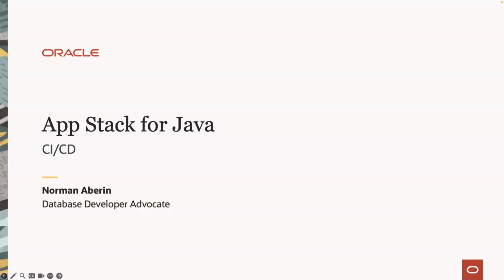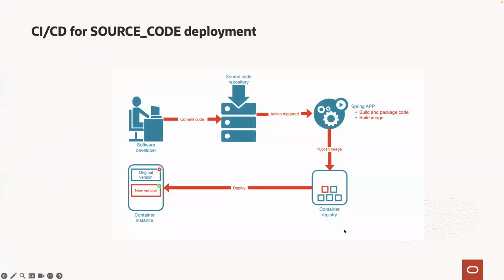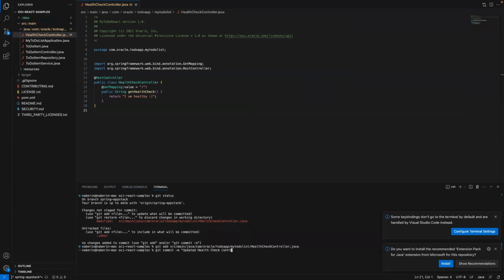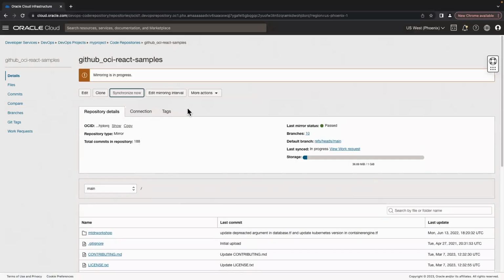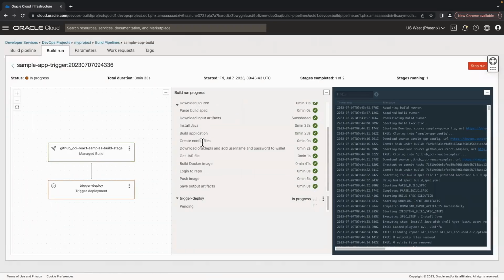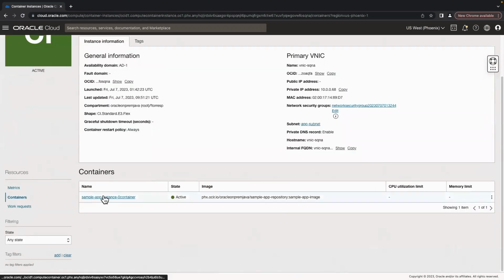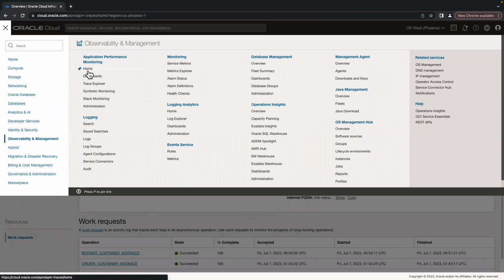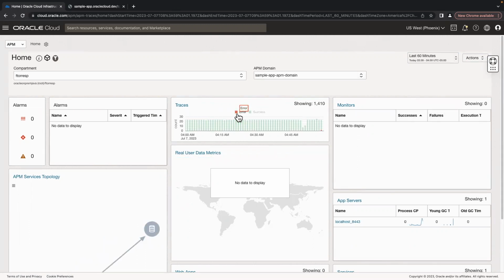Part 3 of App Stack for Java: CI/CD and Observability for SOURCE_CODE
Welcome to a short 3-part series on a walk through of the App Stack for Java. App Stack for Java is an offering on Oracle Cloud Infrastructure's (OCI) marketplace to help developers and teams deploy their applications into the cloud with OCI.

Learn about the App Stack for Java and the CI/CD portion that comes with the SOURCE_CODE option as the application source. This third and final part of the series goes through the updating the GitHub repository with code changes and triggering the built-in CI/CD flow the App Stack offers for Java applications. In addition, the video goes through the various resources provisioned by the stack such as the OCI DevOps project pipelines, an OCI observability service and OCI container instance(s).